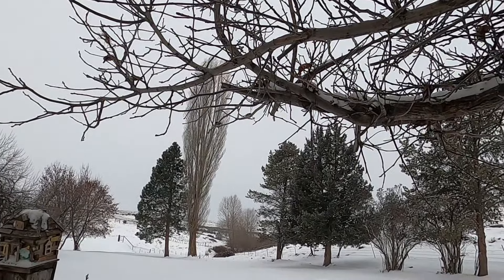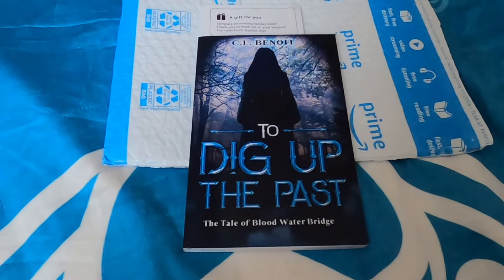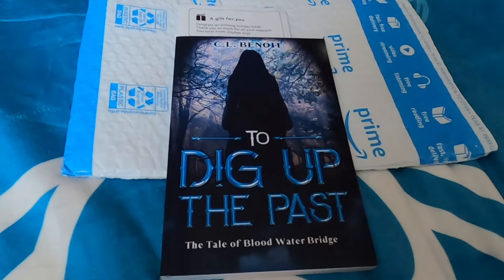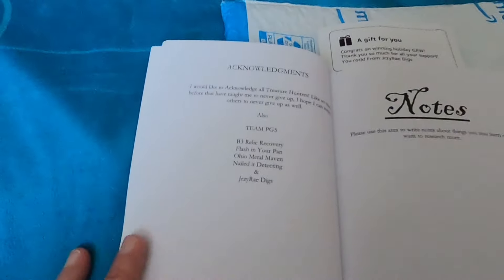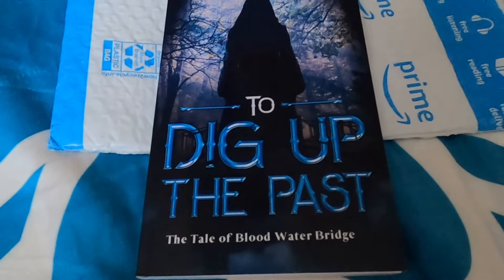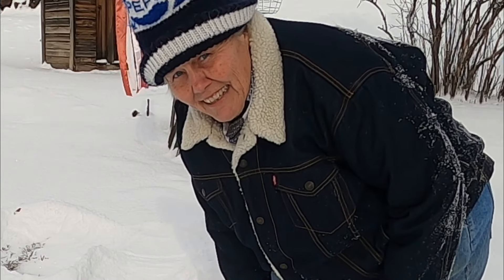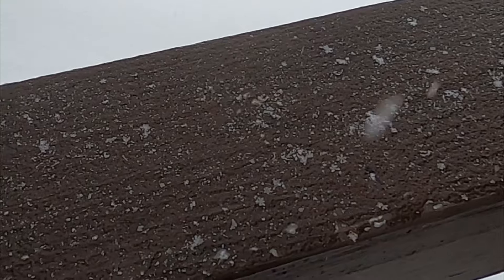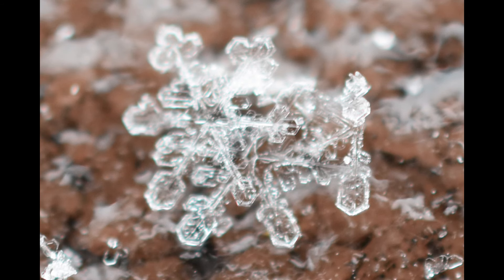Treasure Found!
Today I found treasure in a book and made a book review as well as some shout outs. The book is "To Dig Up The Past: The Tale Of Blood Water Bridge" by C.L Benoit. You can find it on Amazon. The links to those channels are listed below.